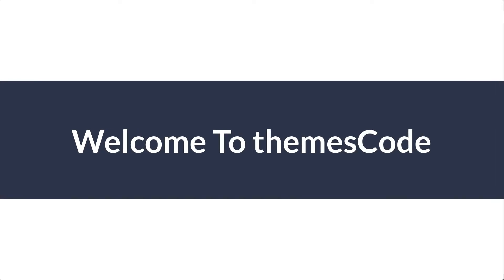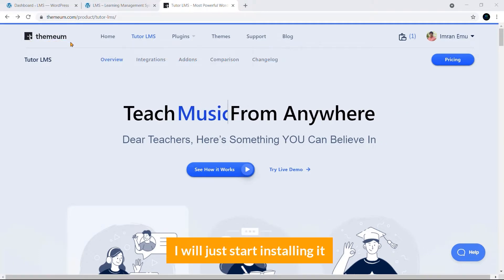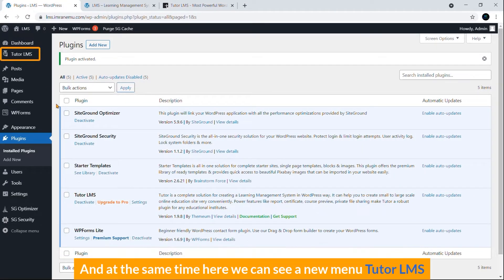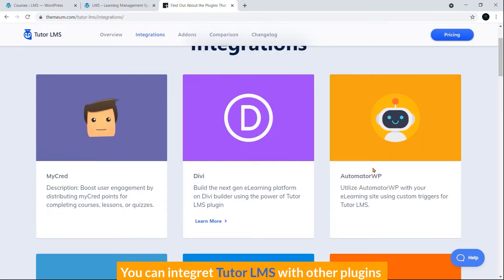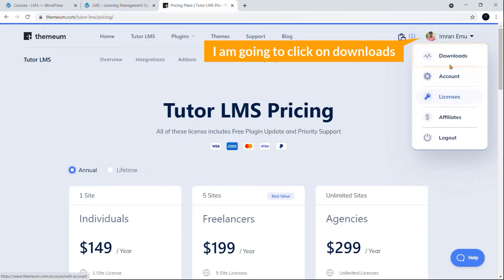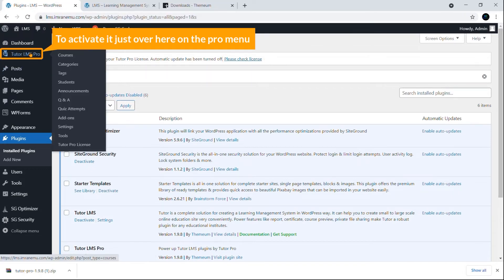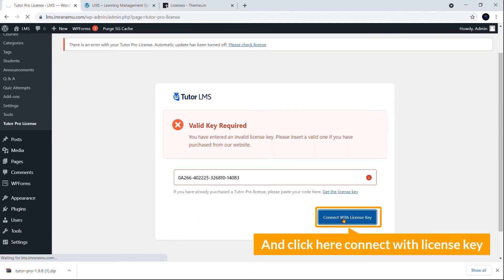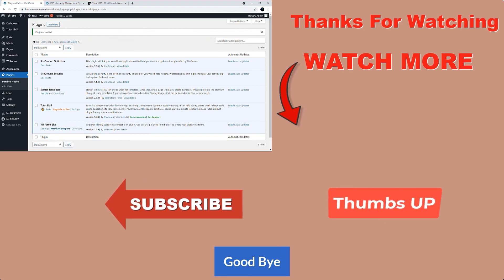Tutor LMS | How to Install Tutor LMS Plugin To create an Online Course Website .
If you are good at something , If you start teaching online creating online course on WordPress Platform. You will need a powerful LMS  plugin . You can easily add learning management feature in your website  using Tutor LMS plugin.